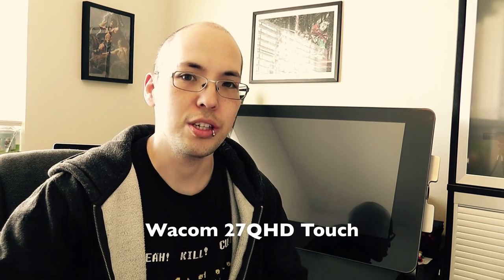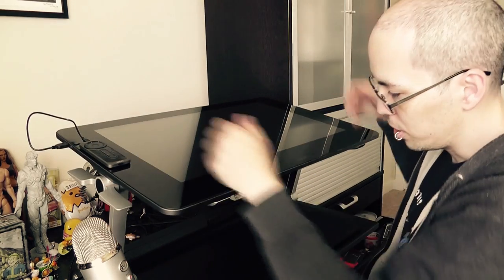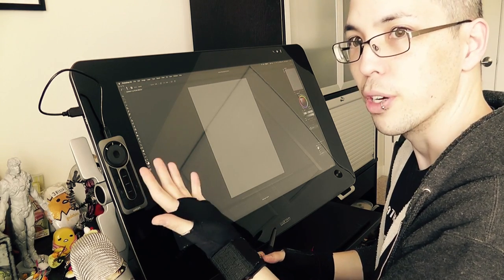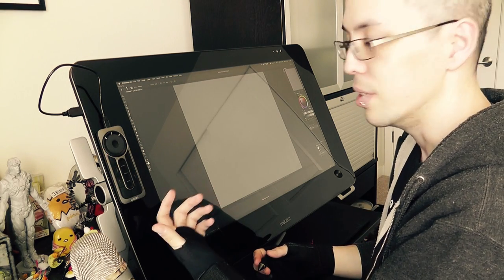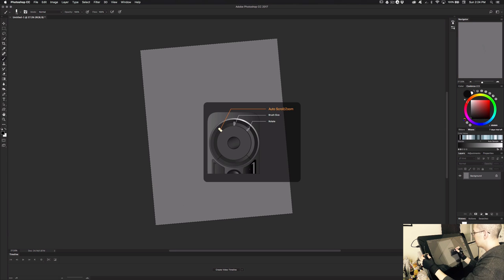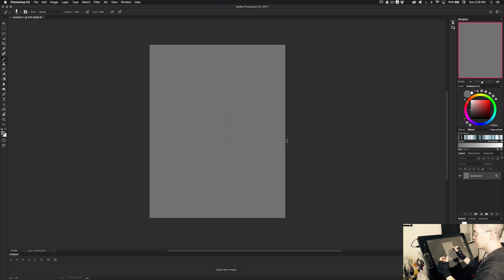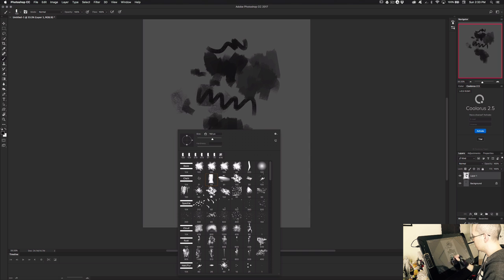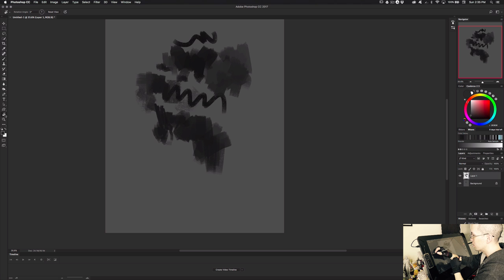Wacom 27QHD Touch - Review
This is my review of the Wacom 27QHD Touch. If you would like to read the written review, you can find it here.

I’m giving the 27QHD a 9 out of 10 due to touch not working as well as it should. If touch worked as well as the Companion, it would be pretty near perfect.

Overall: 9 out of 10

Update - Thanks to Aeonbreak for letting me know that rolling back to driver 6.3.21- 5 will eliminate the eyedropper bug. Also I didn't realize that esc resets the canvas rotation, so now I can bind esc to a button or gesture.

For additional information, you can visit Wacom's site.